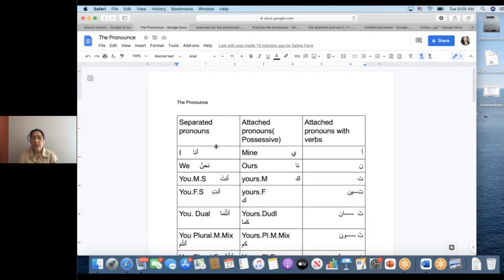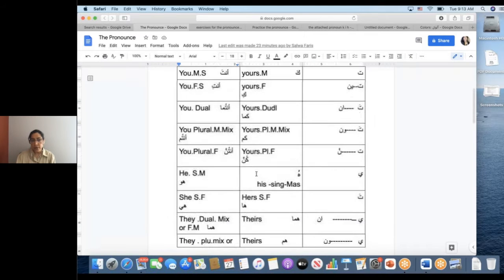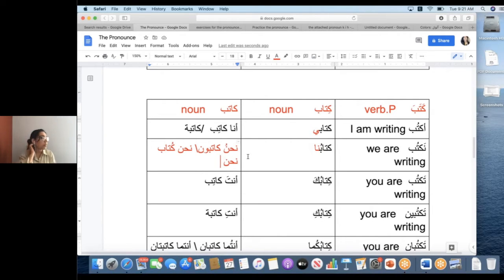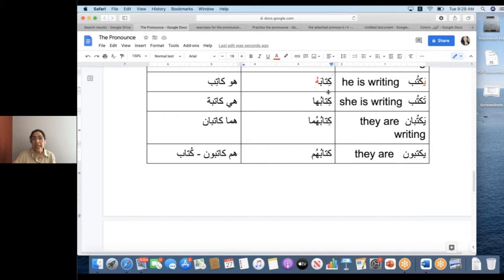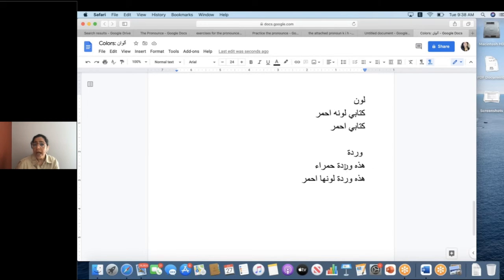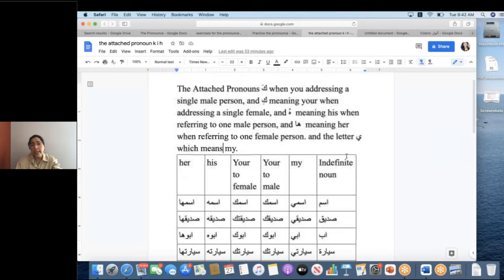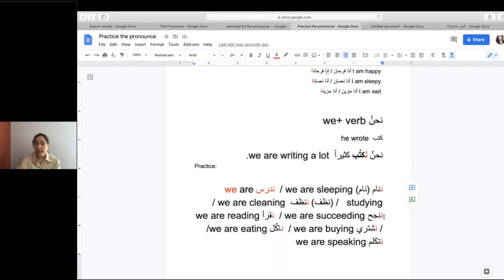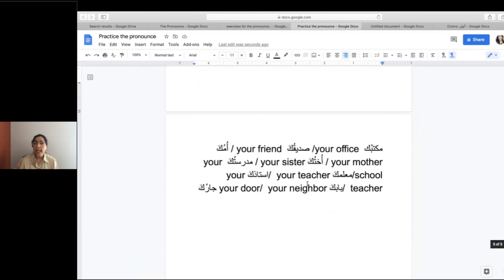ARB 111 Final Review 2